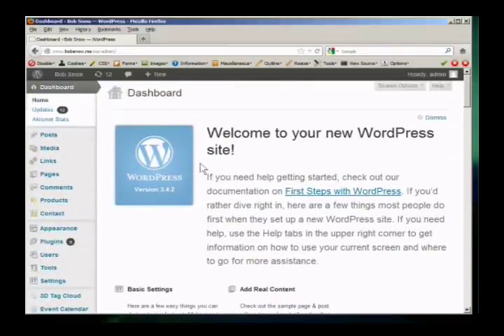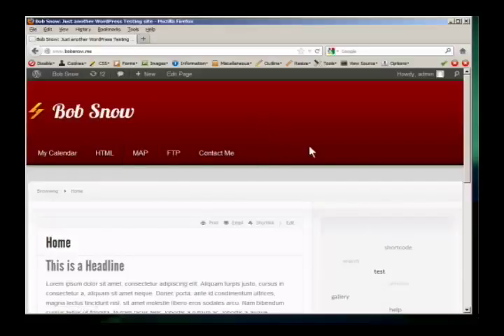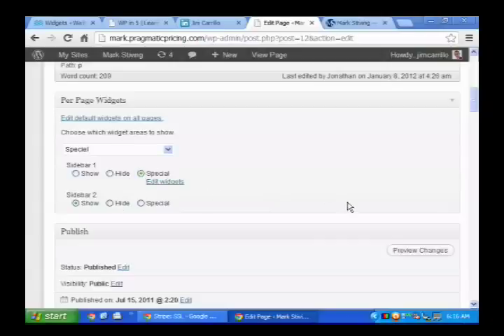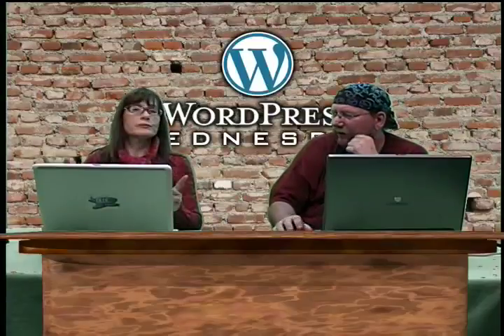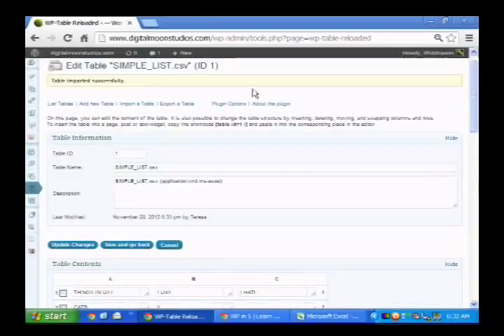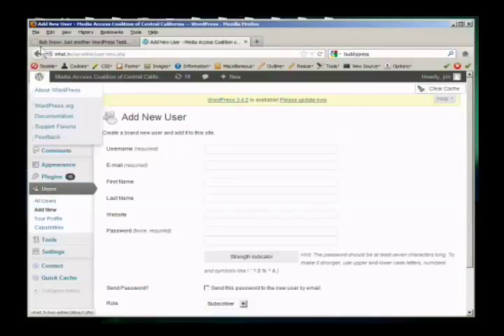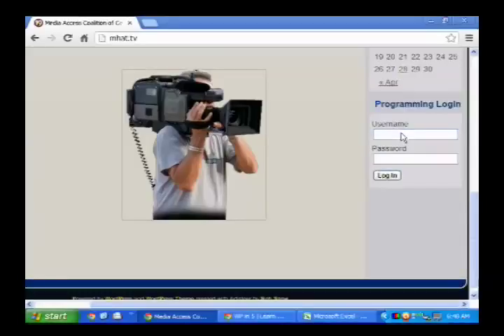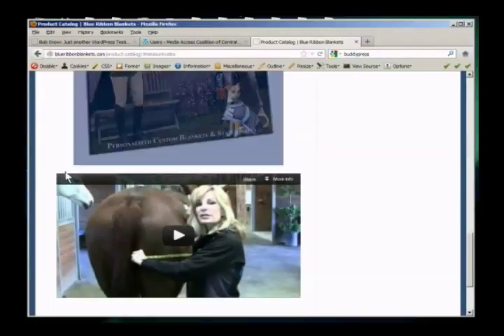WordPress Wednesday Episode 18